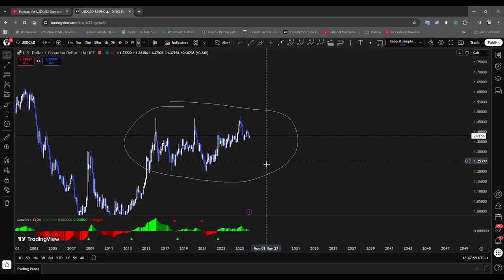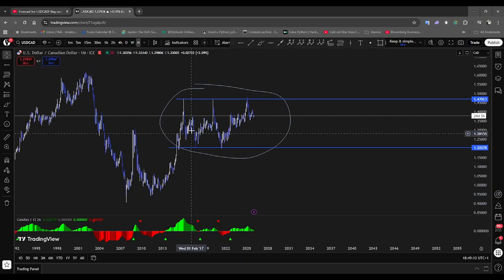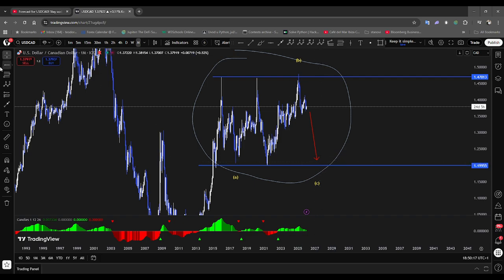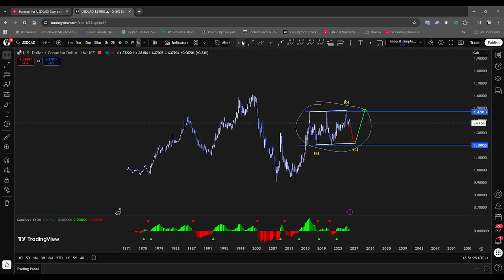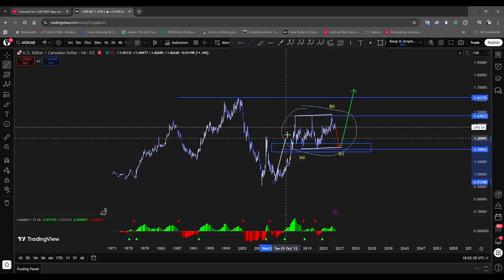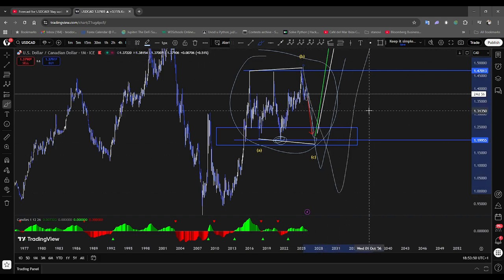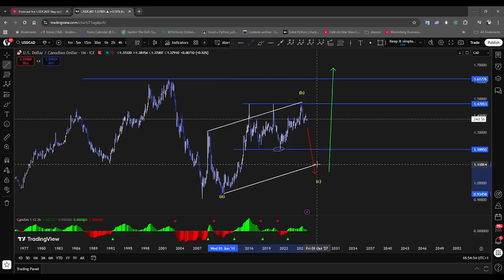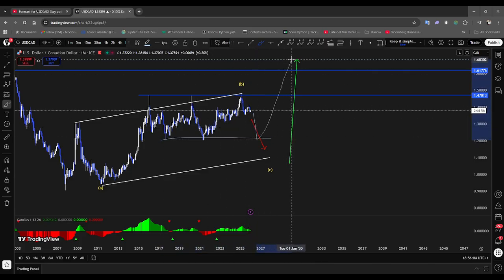USDCAD Forecast | Key Levels & Market Structure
USDCAD has been in a massive consolidation for over a decade.

In this video, I share my view on the long-term corrective structure and walk through different scenarios that could play out on this pair.

My English is not perfect, but I focus on explaining the market logic and structure as clearly as possible.

Note: English is not my native language.